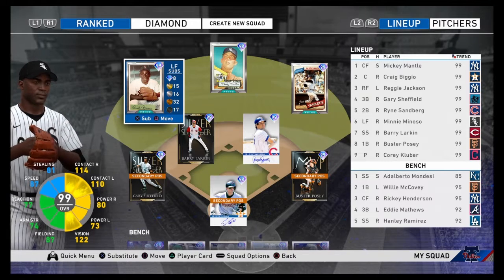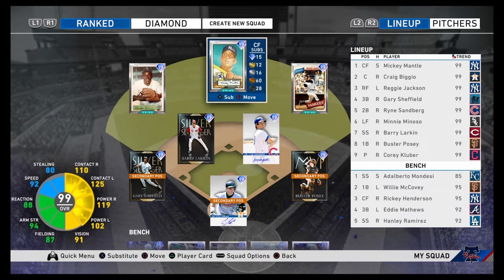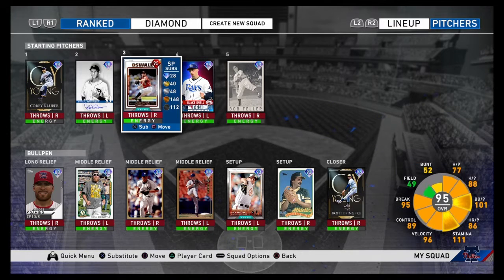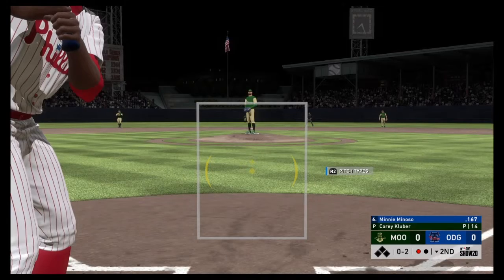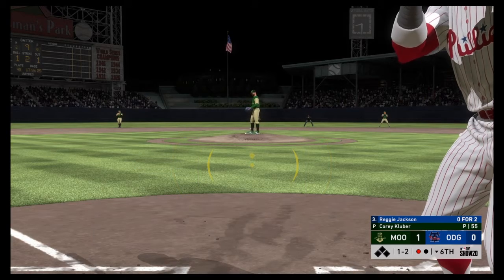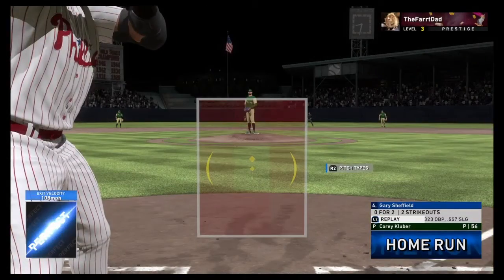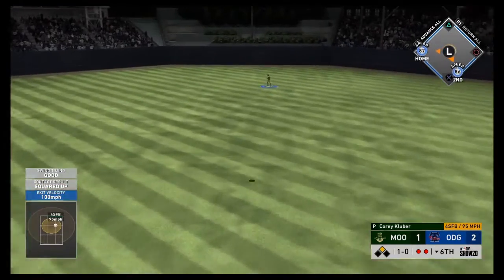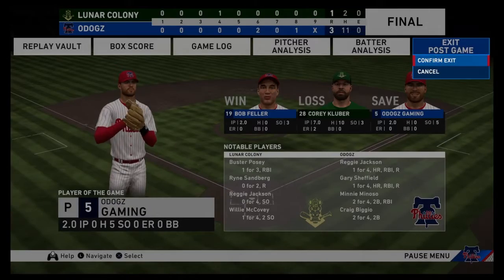Minnie Minoso And Barry Larkin Debuts In Ranked Seasons!!